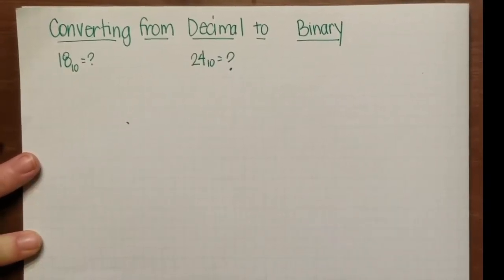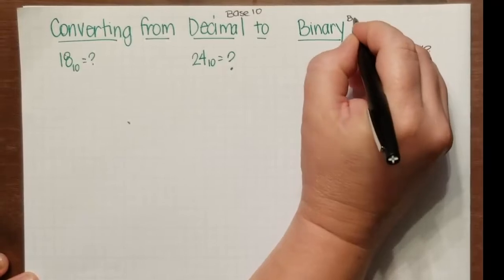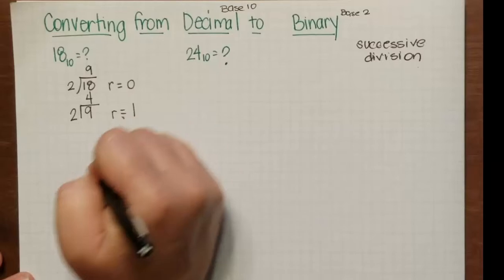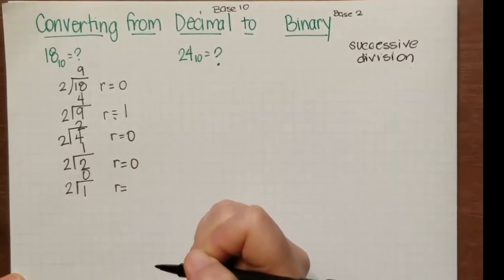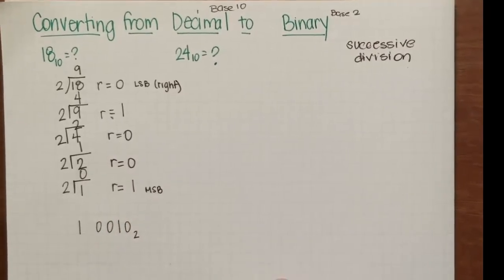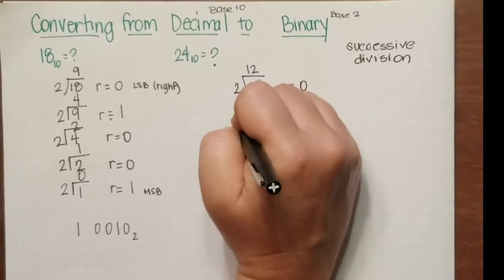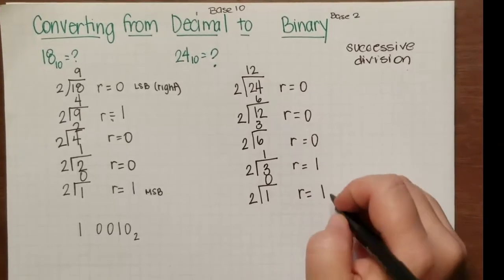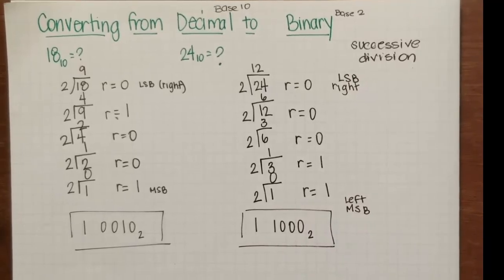Converting Decimal Numbers to Binary Numbers